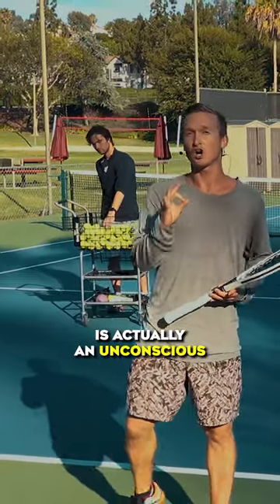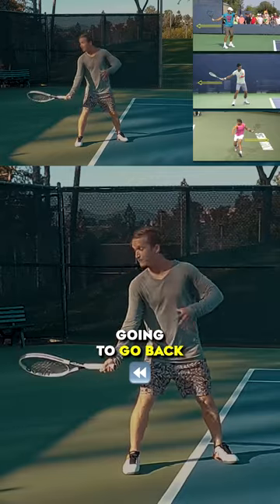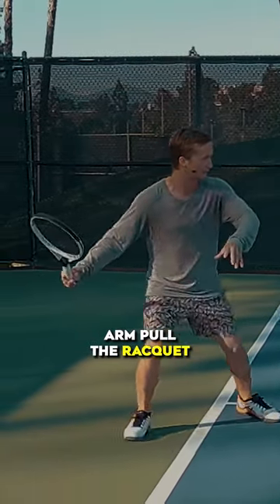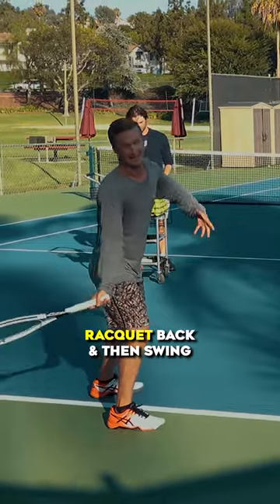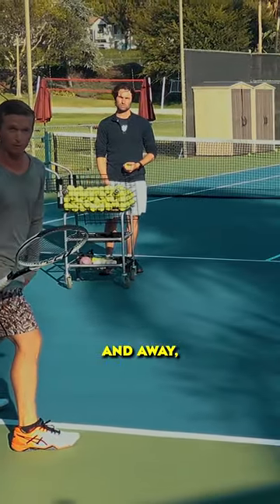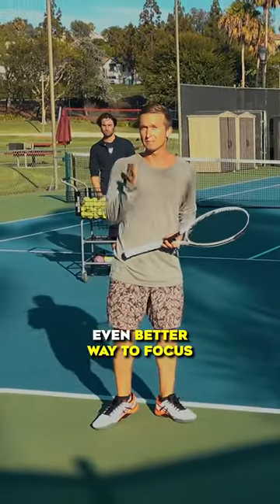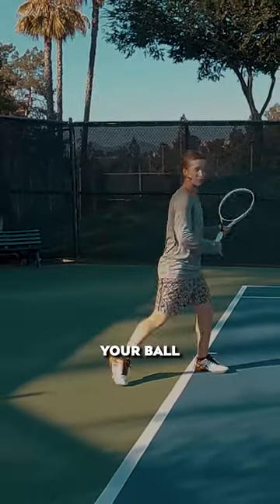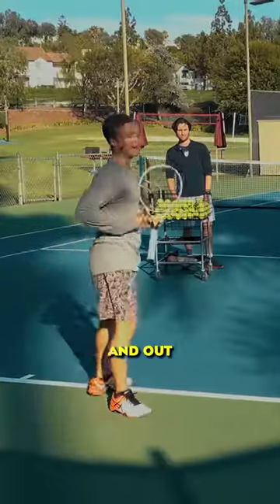Achieve the Tennis Forehand Racquet flip with this drill